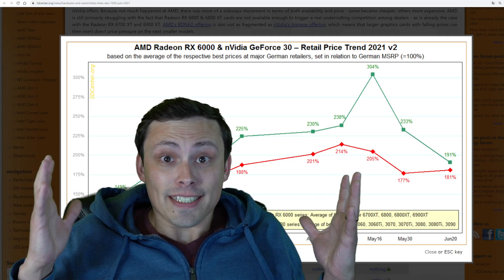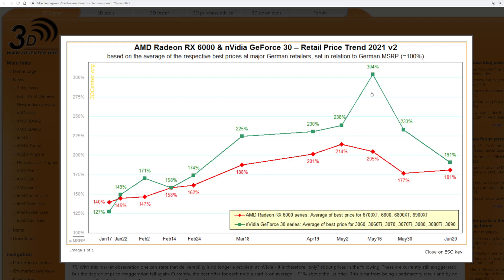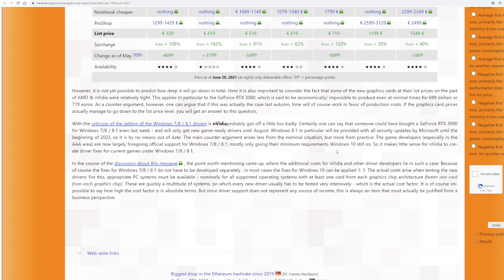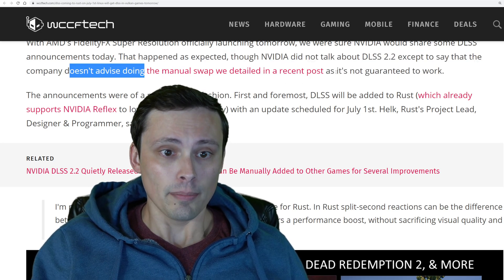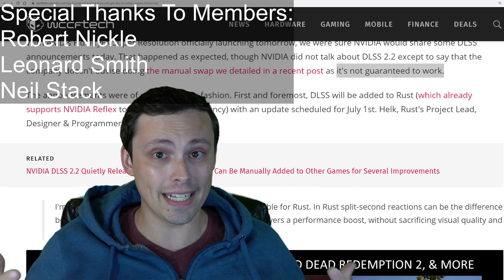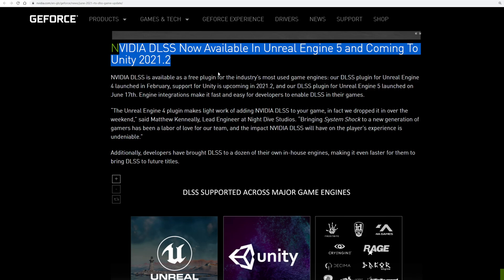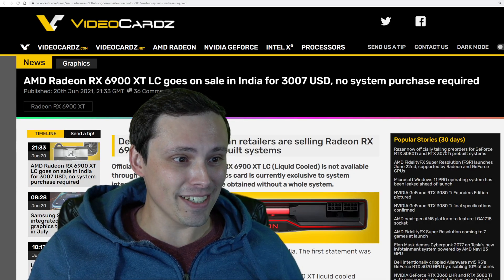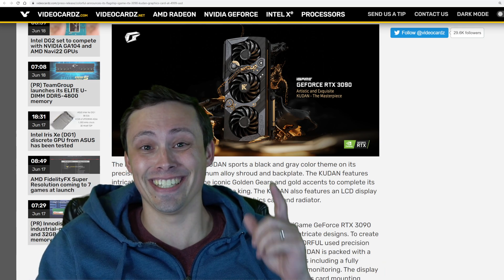GPU Prices are Improving! And some DLSS news including UE5, Unity and Linux support!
Lots of interesting GPU related news today. We see GPU prices, supply, and availability much improved compared to last month. We also see Nvidia's DLSS support growing in more games and engines including Unreal Engine 5, Unity coming soon. Linux Proton support for Vulkan API DLSS games is coming tomorrow, and several new games are getting DLSS support as well. We can also laugh at a $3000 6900 xt lc and a $5000 RTX 3090.

Sources:
GPU Pricing:

Chapters:
0:00 GPU pricing and supply is improving!
2:44 Nvidia does not recommend DLSS 2.2 manual update
4:54 DLSS coming to Linux, Unreal 5, Unity, and more games
7:05 Stupidly priced high end AMD and Nvidia GPUs